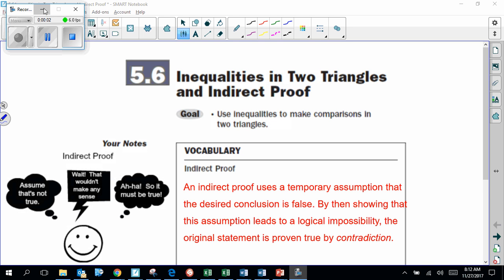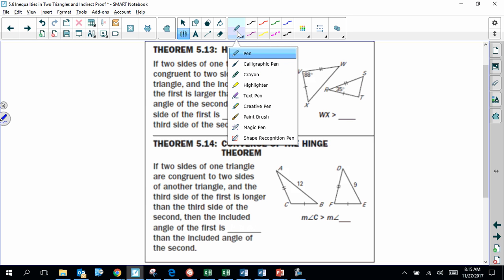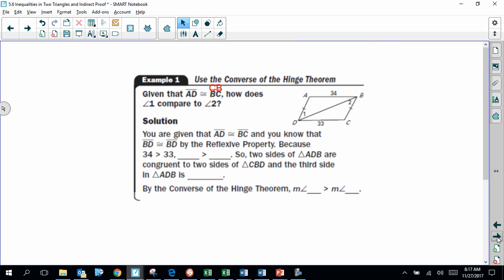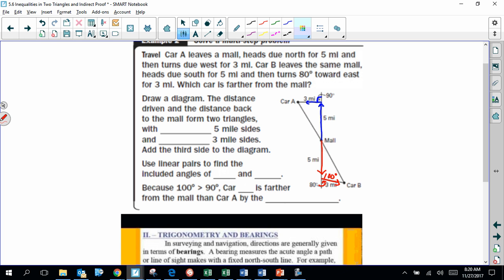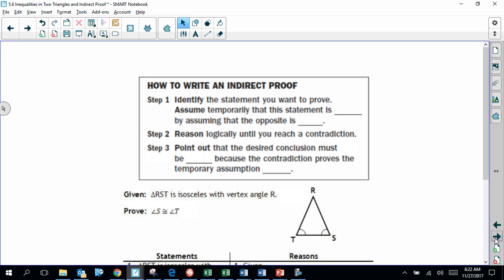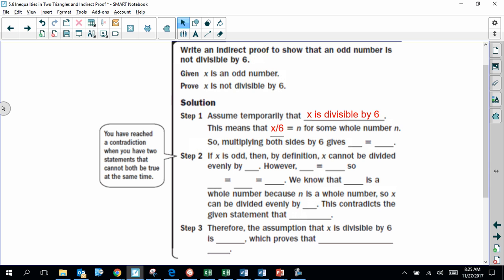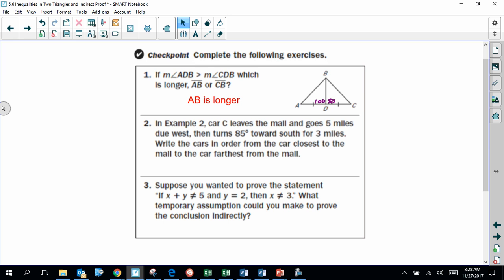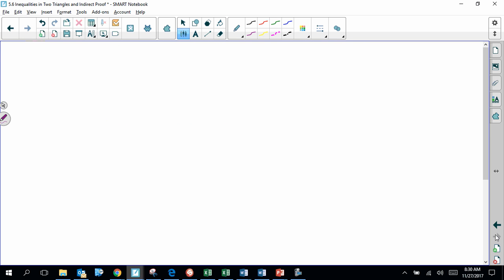Inequalities in Two Triangles and Indirect Proof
This video demonstrates how the Hinge Theorem is used to show which segments of triangles are longer than others and how Indirect Proofs assume a statement is false in order to show a logical contradiction about that statement which proves it must, in fact, be true.